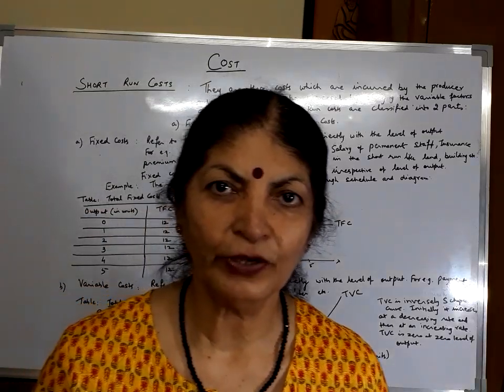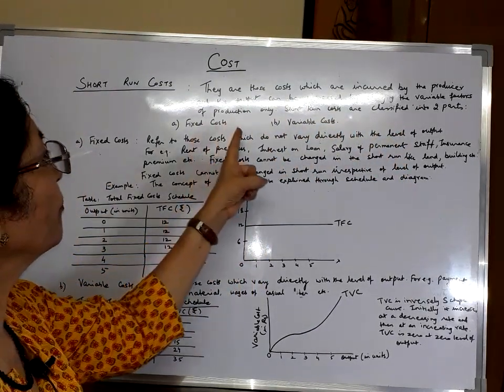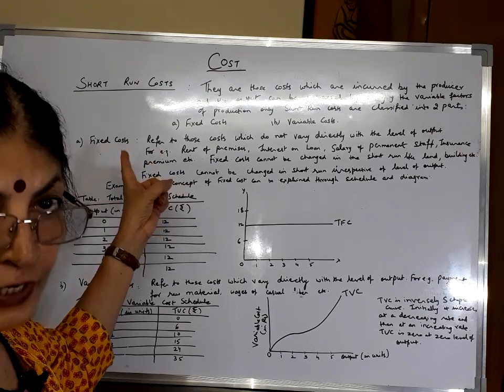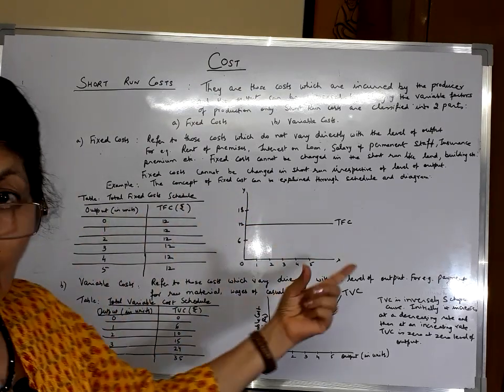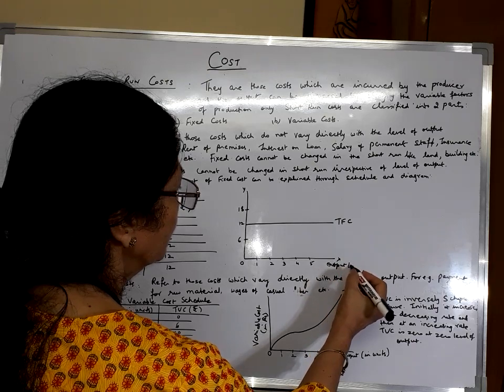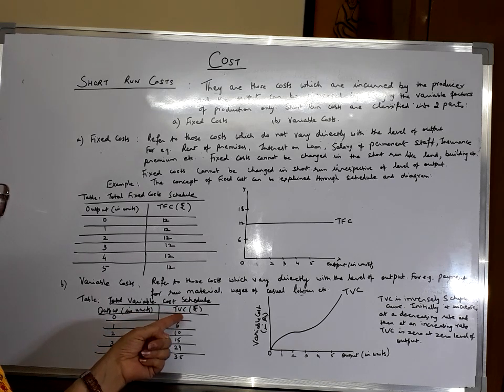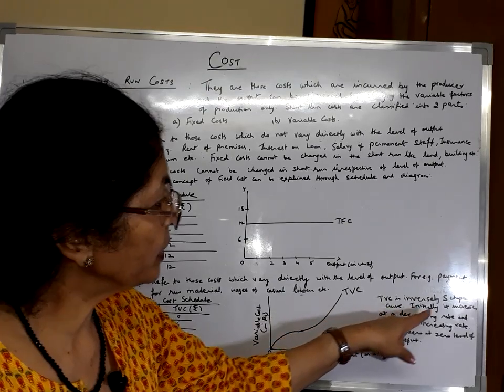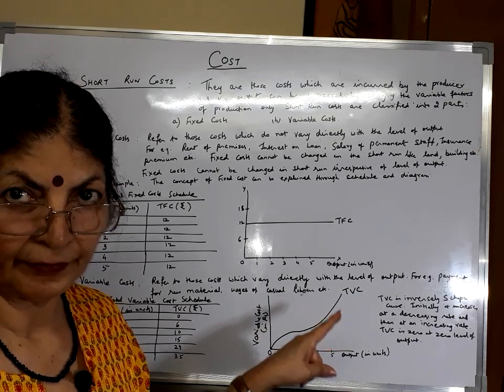cost part 2